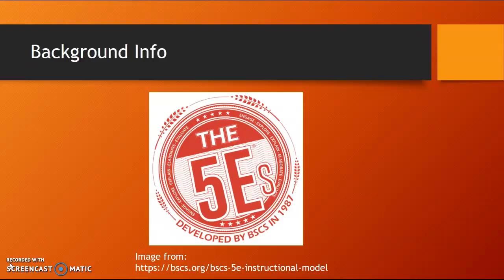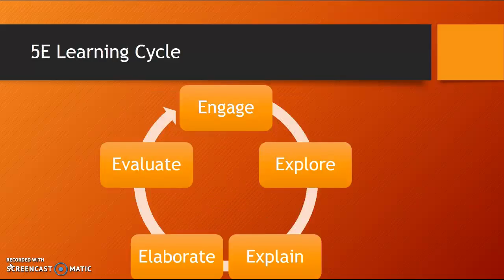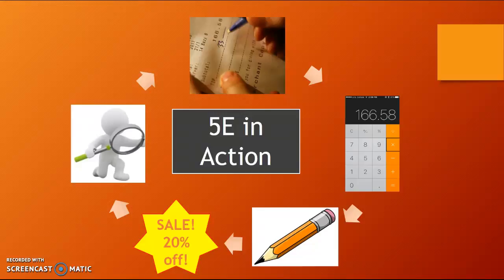5E Learning Cycle Video Model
This video model was created during my time studying Secondary Education at the University of Maine at Farmington. This video was an assignment for SED361: Teaching Students with Disabilities and At-Risk Conditions in the Secondary General Classroom. Fall 2016